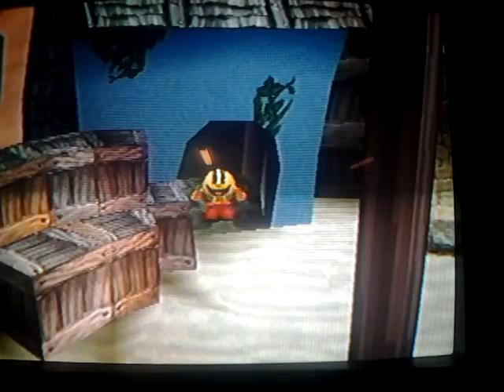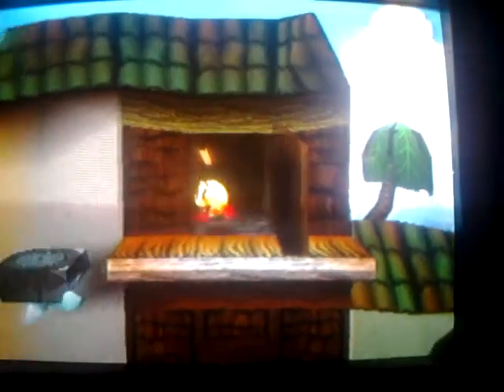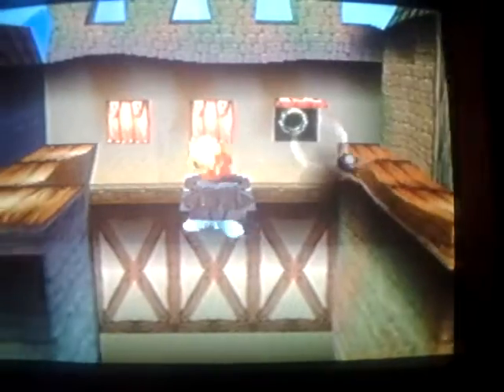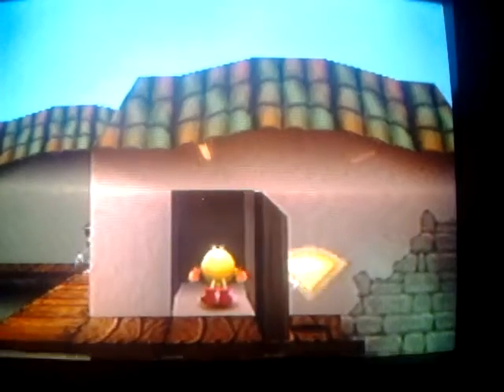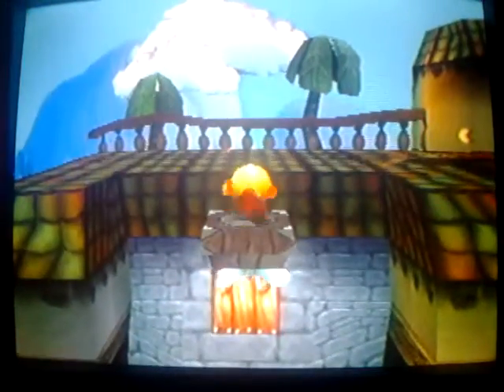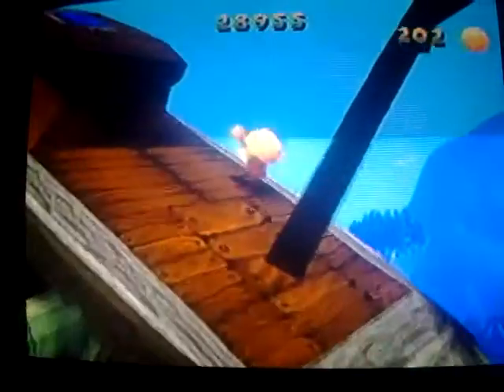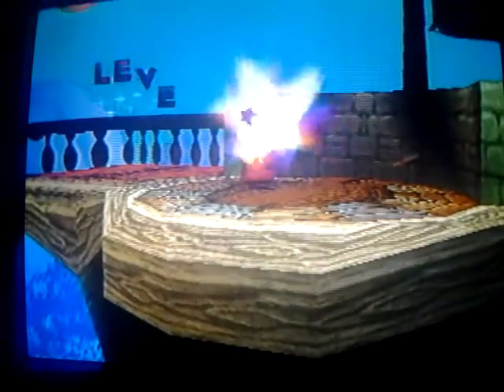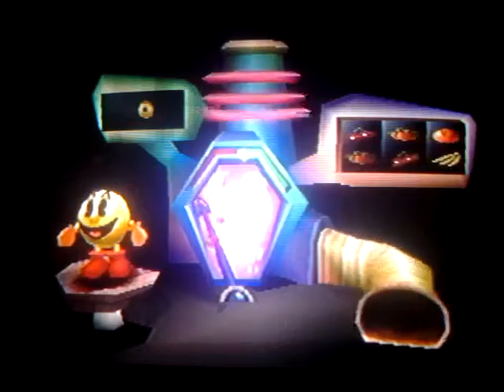Let's Play Pac-Man World(PS1)Part 2:Pirate World(2/2)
Welcome back to the let's play of Pac-Man World for the Playstation.In this video,Jay(Jason) will finish the Pirate World.We hope you enjoy the video.Shock the world and us,amiibros.